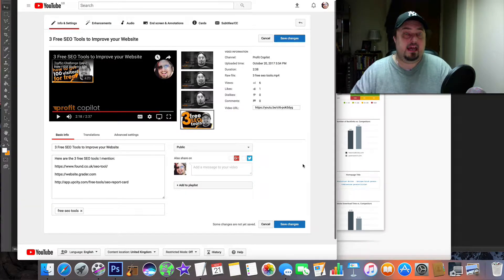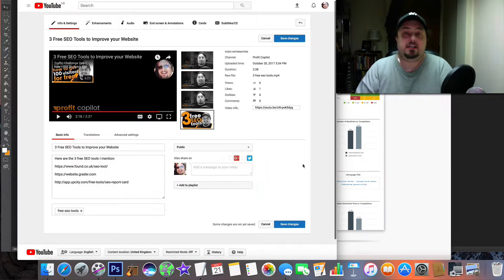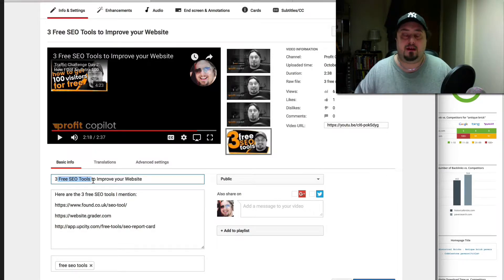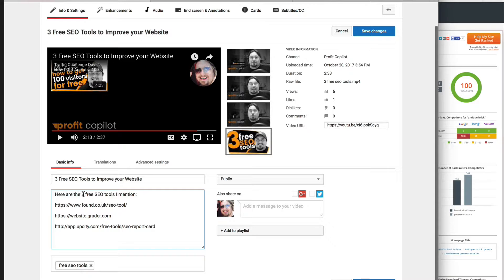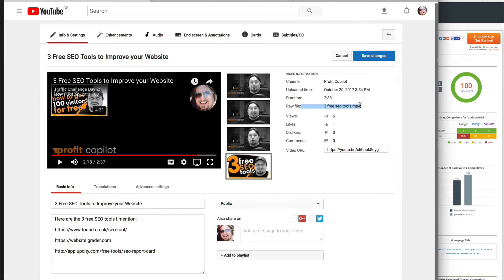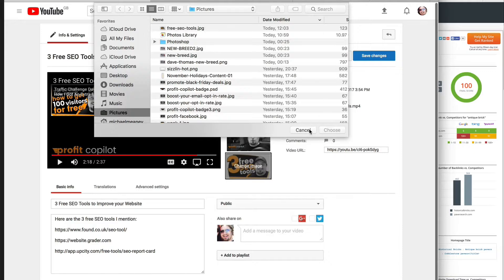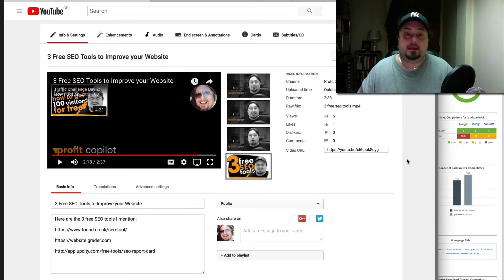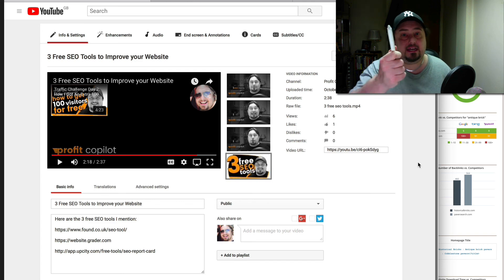Fast SEO for Youtube video optimization 2021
Here's how you can SEO your Youtube videos

I've been figuring out how to SEO Youtube videos, and after almost 20 years in the optimization industry, we can just what works on Google and apply it to Youtube. This is how.